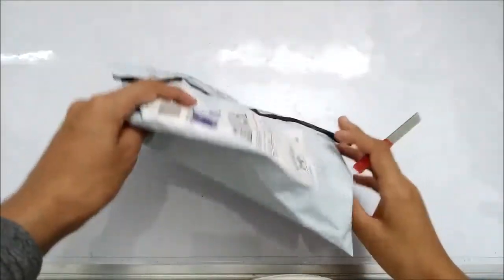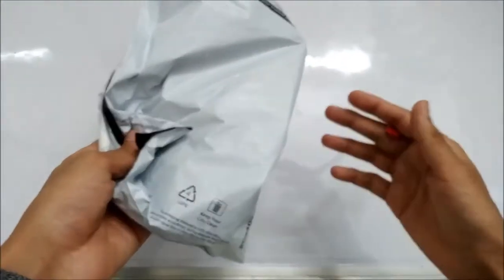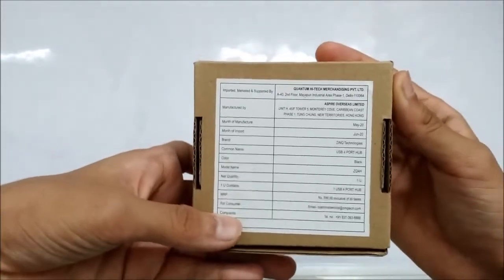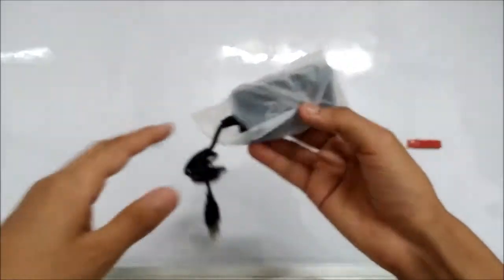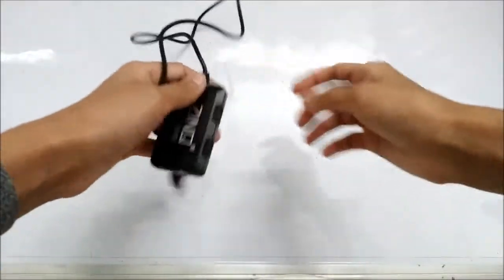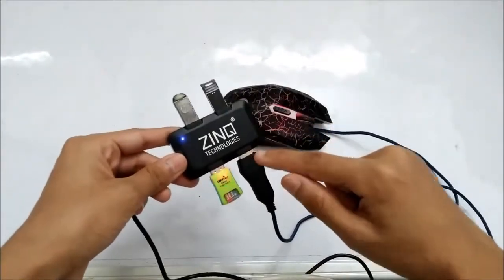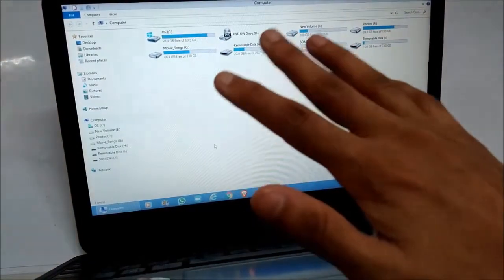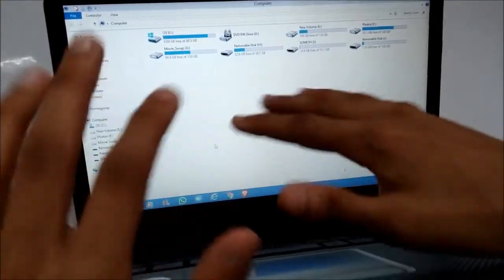ZINQ USB HUB UNBOXING / AMAZING / NOT EXPECTED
Link for this product